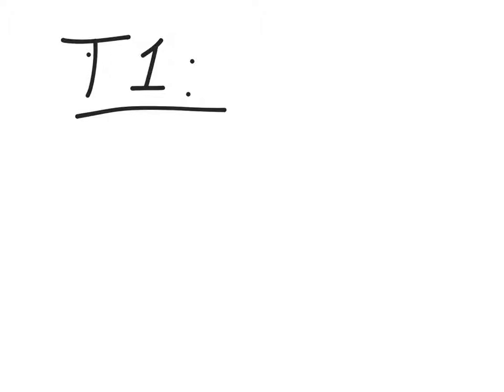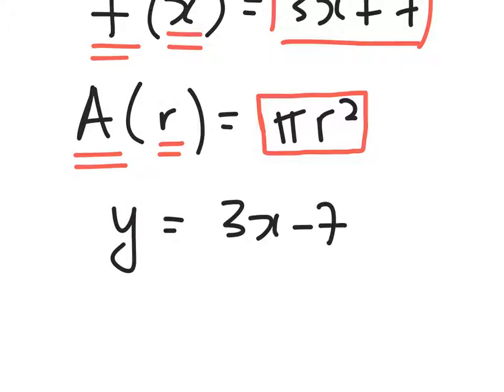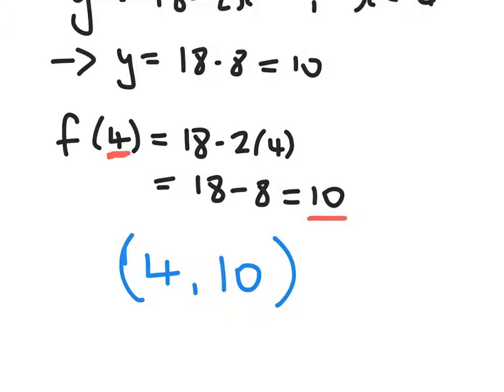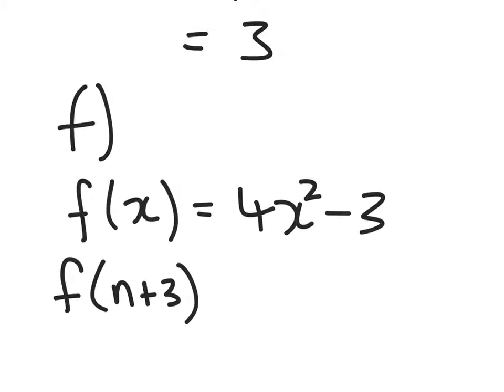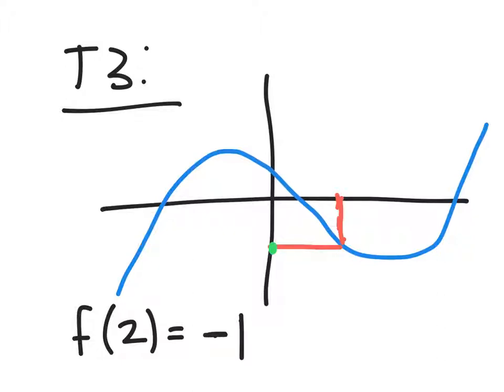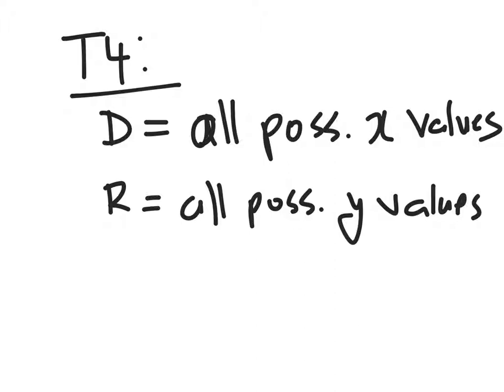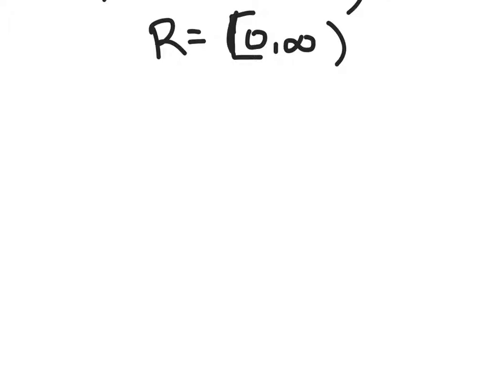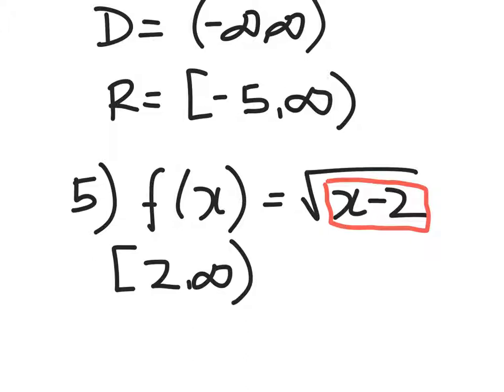IBSL Unit 2 Lesson 1 Introduction to Functions